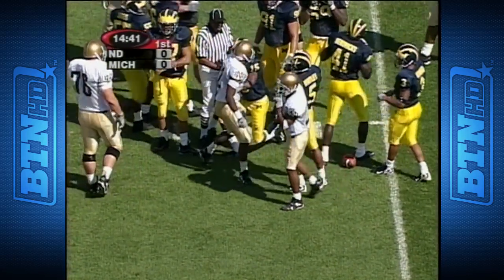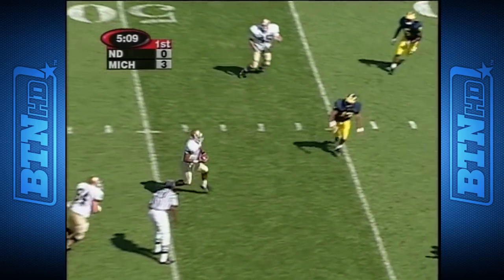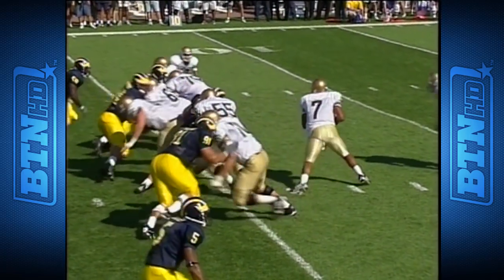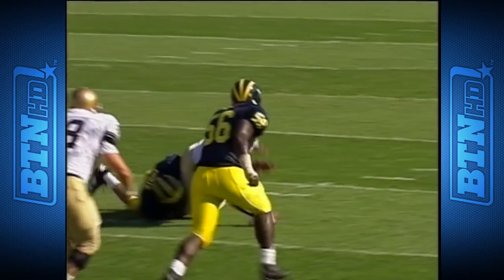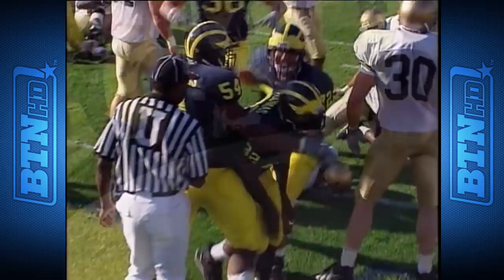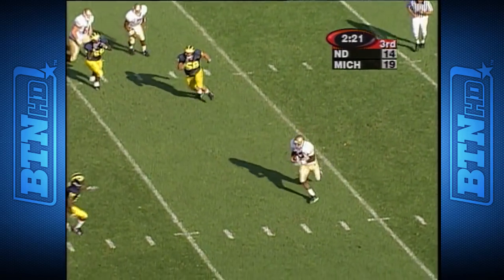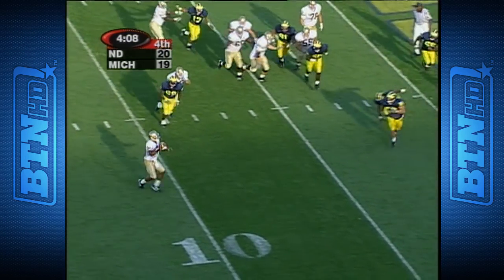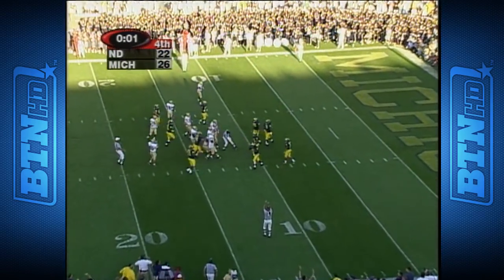1999 Notre Dame at Michigan | Big Ten Football | Big Ten's Best Games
Michigan QBs Tom Brady and Drew Henson lead the Wolverines to a home victory against Notre Dame.

New Big Ten's Best Games uploaded every Thursday morning.

Follow Big Ten Network on Instagram